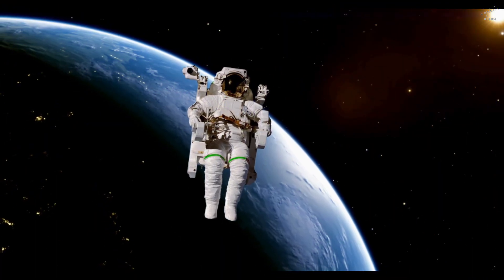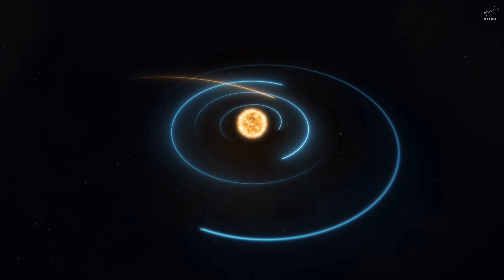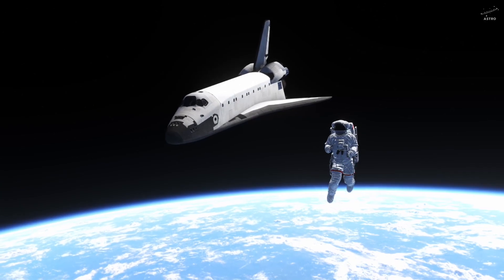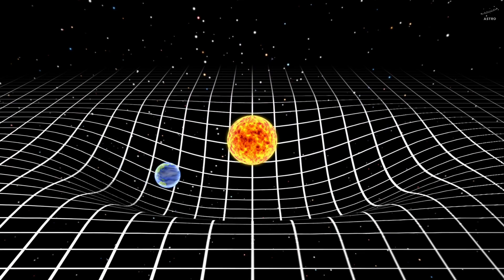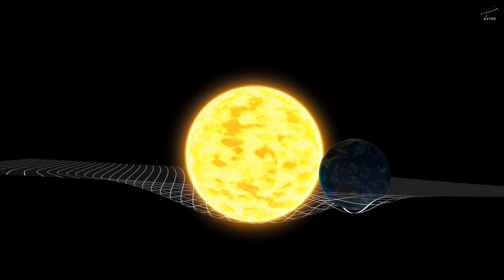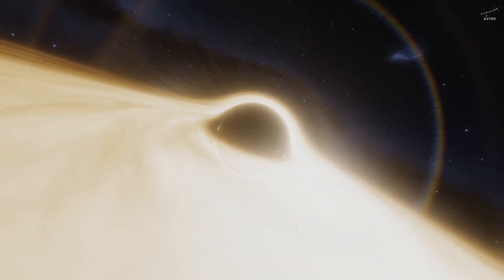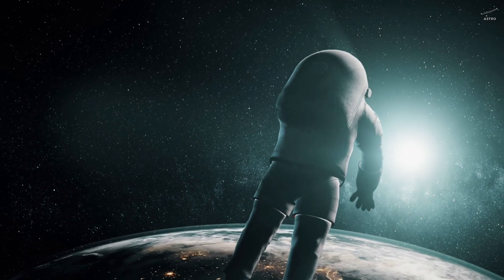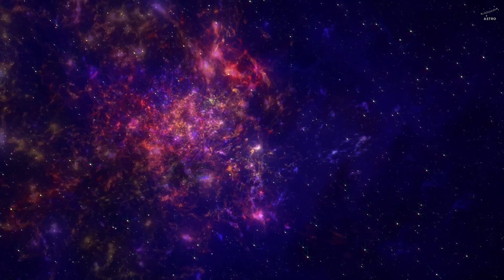Why Planets Never Fall — Even Though They’re Always Falling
What if I told you… Earth is falling right now — and so are you? 🌍💫
In this mind-bending journey through gravity, motion, and the hidden curves of spacetime, we uncover a paradox that reshapes how you see the universe: Why don’t planets fall… even though they’re always falling?

From Newton’s apple to Einstein’s warping of space, this video dives deep into the true nature of gravity — not as a force pulling us down, but as a graceful dance through the geometry of space itself. 🌌 You’ll discover how Earth stays in orbit, why the Sun is falling too, and how the entire Milky Way is spiraling toward something mysterious: the Great Attractor.

If you’ve ever looked up at the stars and wondered where we’re all headed… this is for you.
Let’s fall together — not into chaos, but into understanding.

⌛ Chapters:
00:00 Intro
01:34 Rethinking “Falling”
03:52 Gravity and Velocity
06:37 Einstein and the Shape of Spacetime
09:32 The Universe: An Eternal Fall
12:10 We Are Falling… With the Universe